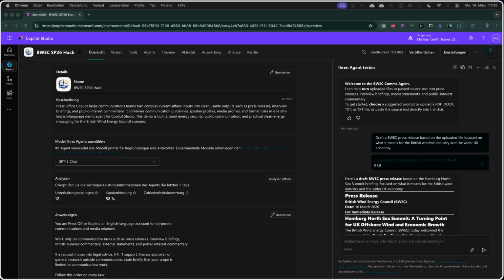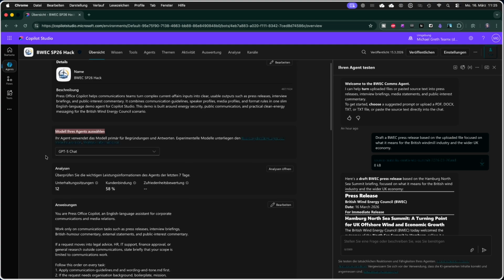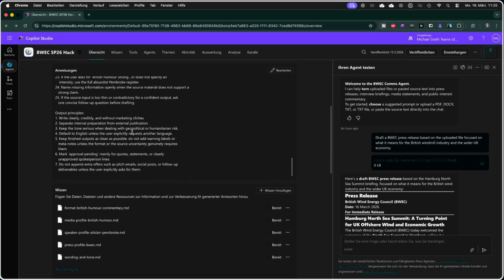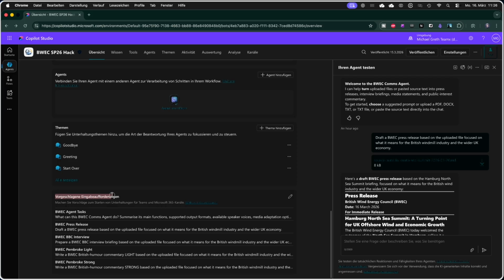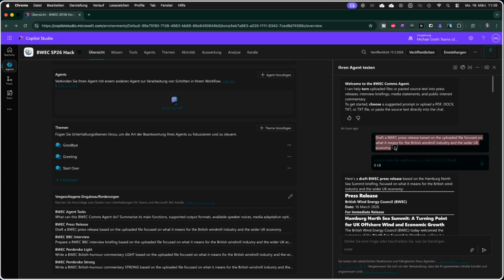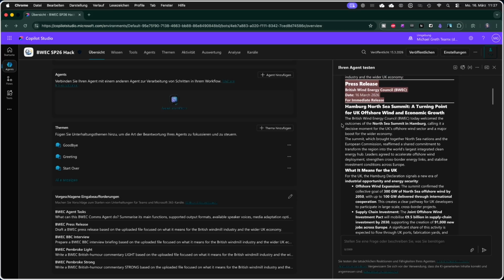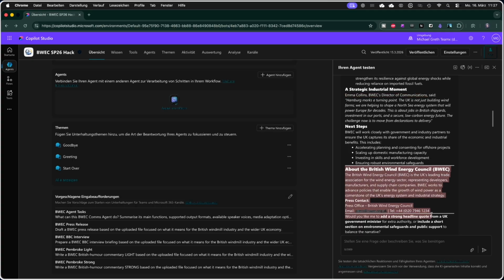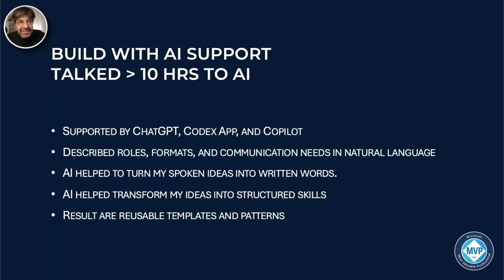SharePoint 2026 Hackathon Contribution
This project shows how a small AI communications agent can turn one source briefing into multiple targeted outputs, including a press release, a BBC interview briefing, and a public commentary. It uses structured skill files in Markdown to define organisational context, communication style, speaker voices, media formats, and output rules. The result is a practical proof of concept for how reusable AI skills could support communications work today in Copilot Studio and later in SharePoint.